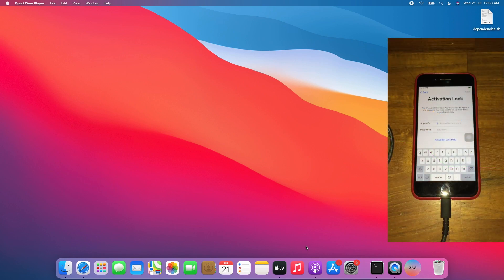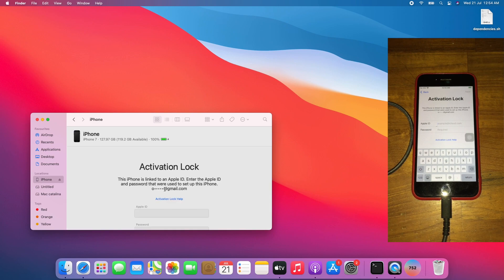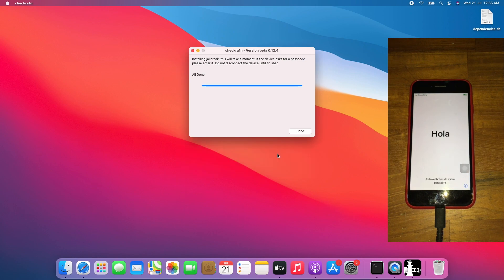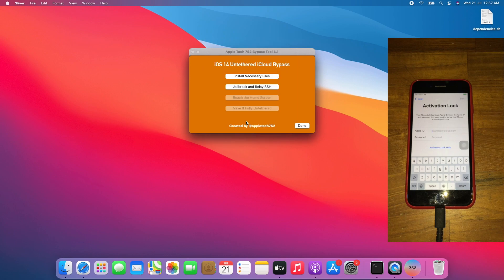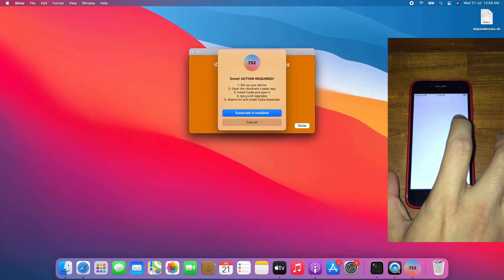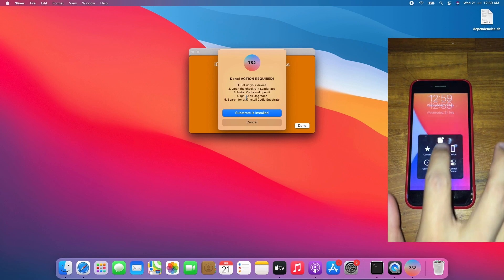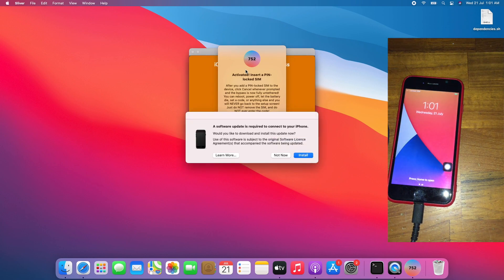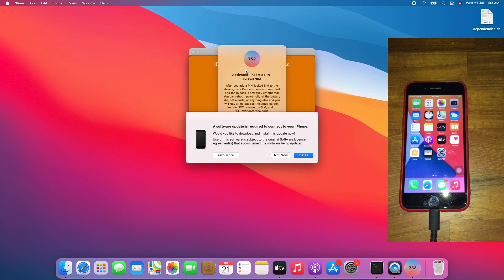Will it work? Sliver 6.1 iOS 14 untethered bypass on iOS 14.7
This is a video on the test on  @Apple Tech 752   Sliver 6.1 iOS 14 untethered bypass on iOS 14.7